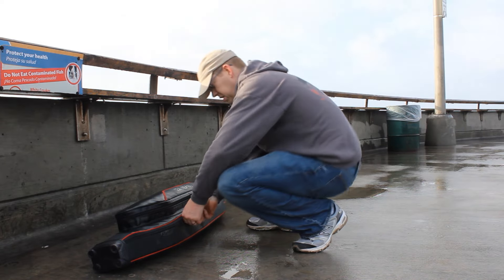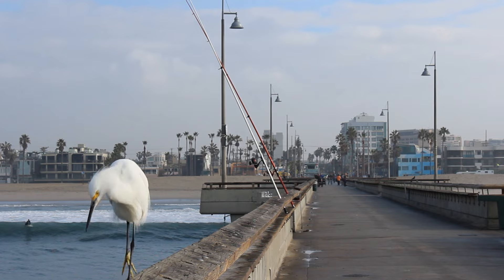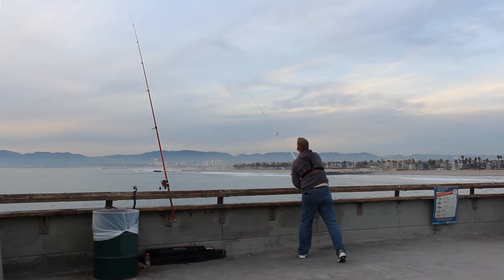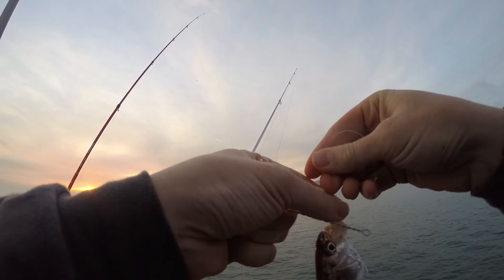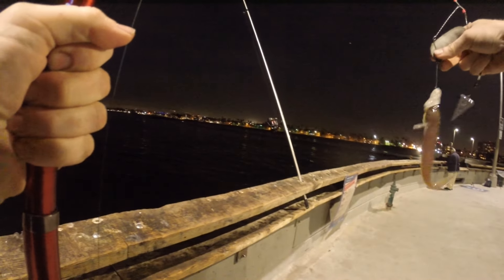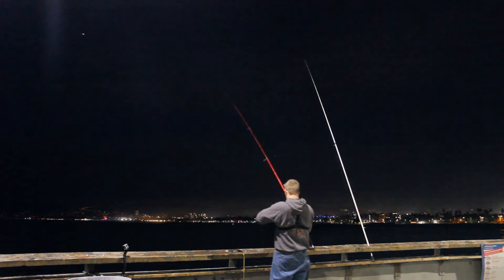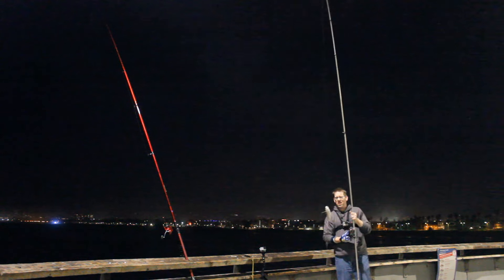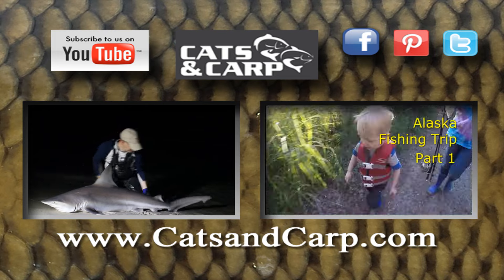Pier Fishing Venice Beach - fishing for white croaker, skate and eel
Fishing on the Venice Beach Pier.I traveled to Marina Del Rey California for a conference and brought my roads with me and tried my hand fishing for sharks, white croaker, skates, eels and whatever else would bite on the Venice beach fishing pier in Venice Beach California.